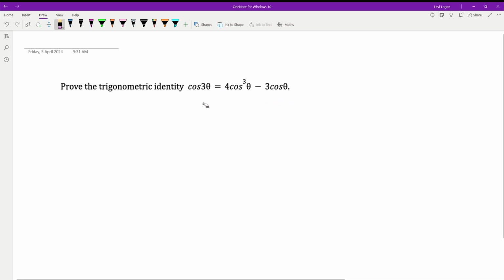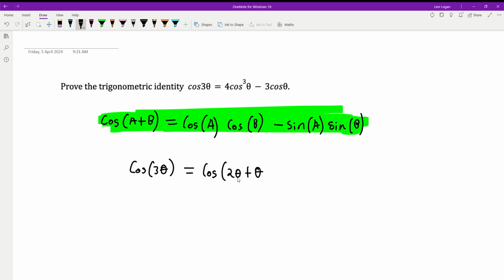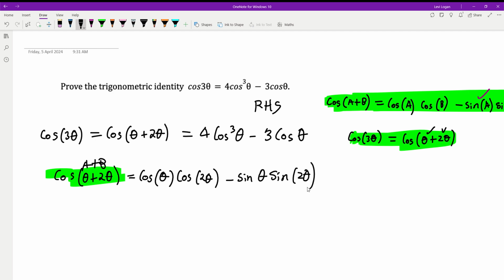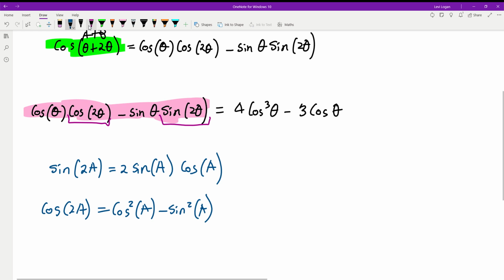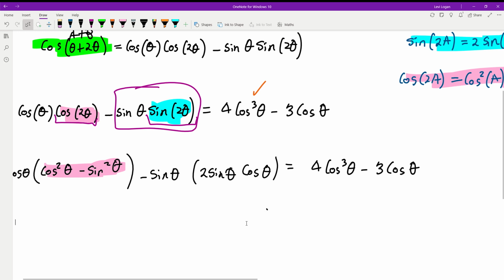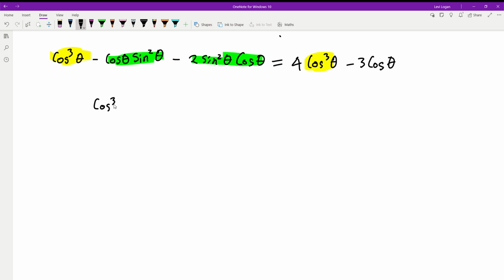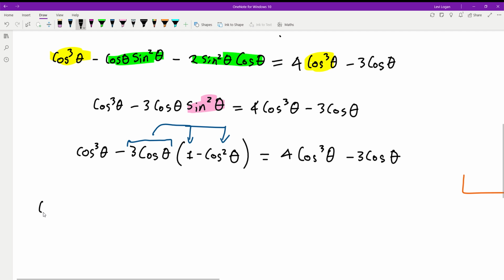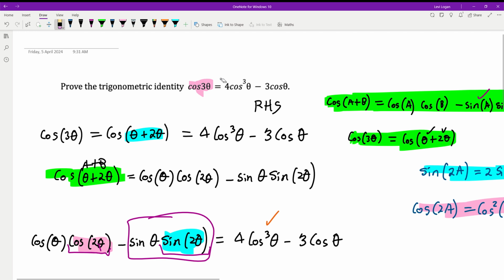How to prove a tricky Trigonometric identity